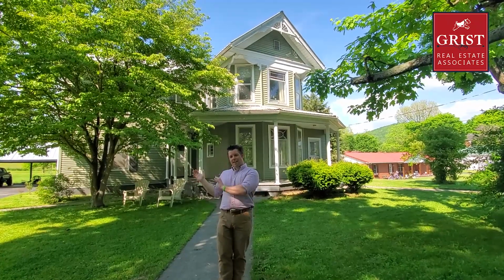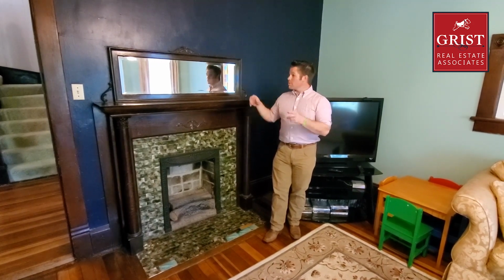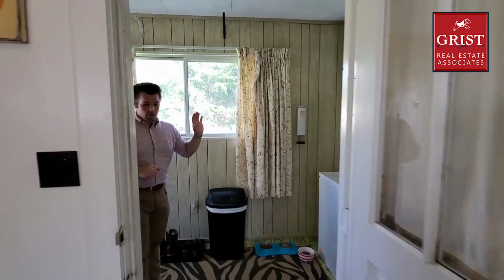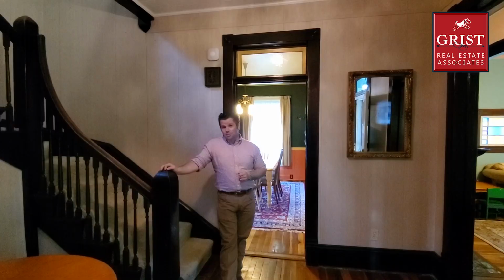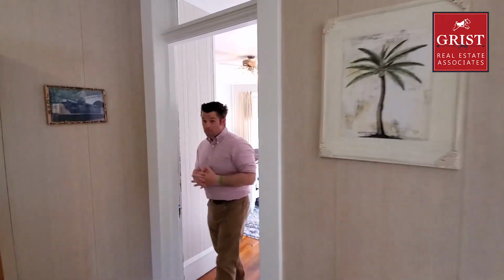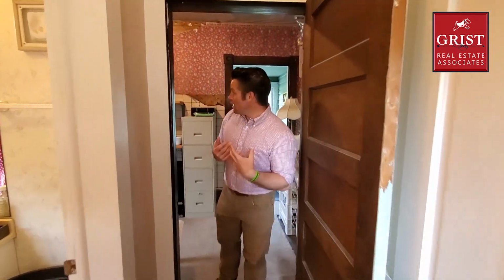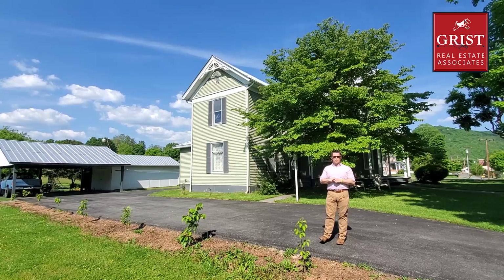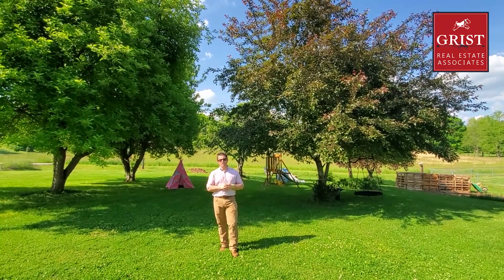Video Walk Through 464 East Chestnut Ave. Alderson, WV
Attractive two-story classic Victorian home in quiet neighborhood. Four bedrooms, 2 baths. Spacious rooms, extra-large yard, 2 outbuildings, carport. A true Victorian built in 1879, this charming home has been renovated and updated over the years. Features include a shady front yard and a large porch, generously-sized rooms, beautiful hardwood floors, several handy ''bonus'' rooms and nooks, a 2-vehicle carport and a large .8-acre yard bordered by a neighboring field.

$189,000

Grist Real Estate Associates
W. Paul Grist, Broker and Owner